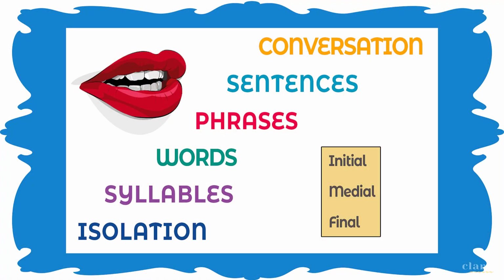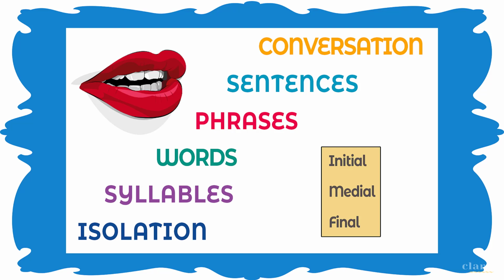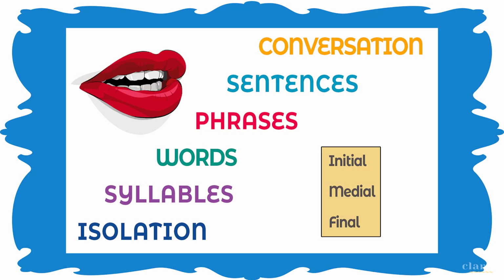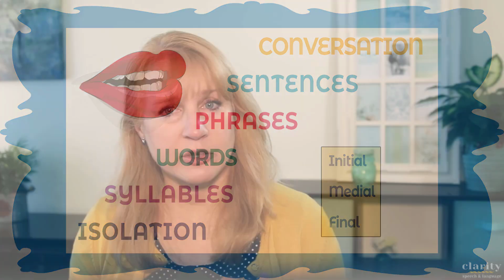How to Practice Articulation With Kids -- Speech Practice Basics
Does your child struggle to say R, S or TH?  Learn how to practice speech sounds with your child.  Where do you start?  How do you practice pronuncation?

PRACTICE GUIDELINES

There are some basic speech practice guidelines that we follow, and it boils down to these 2 things:

Begin with the smallest task first and then move on to harder tasks.

Improving speech is like learning to play piano or basketball -- you have to practice over and over again to build up the muscle memory for that skill.  We’ve all heard the phrase ‘Practice makes Perfect’, and it is true for speech as well!

Do you remember when you first learned how to drive a car?  You had to consciously think about every little lever to push or pull, and every step on the brake or gas pedal.  Eventually, you were so proficient at driving that you didn't have to think about those things at all, you just did them naturally as part of the process of driving from here to there.

We want your child to be able to speak correctly in just the same natural way, without even thinking about it.  However, there are certain steps that you’ll need to take to get there.  It helps to break down practice sessions in an organized way.

PRACTICE LEVELS

Here are the basic levels for practicing a speech sound:

First you teach the child to say the sound in isolation -- all by itself.  Then you teach the sound in syllables, then in words, then in phrases, then in sentences, and finally in reading and conversation.  (If your child is not a proficient reader, you could skip the reading level.)

Within each of those levels, you will practice that sound at the beginning of words, the middle of words, and the end of words.  This is because the position of the sound in words can make a difference in how easy it is for the child to pronounce.  We want the child to practice it in different contexts to gain proficiency in regular speech.

You might start out with the initial position, and then when the child is proficient with that, you can move on to the medial (middle) position and then the final position.  You don’t necessarily have to go in that order, but it’s one way to do it.

In this course, the instructions for teaching each sound are included in the module for that sound.  You will receive specific techniques for teaching that sound in isolation and syllables.  Once the child is successful at that level, you’ll move on to words, then phrases, and so on.  Practice videos and practice documents will be included at the various levels.

PRACTICE FREQUENCY

As with practicing piano or basketball, frequency is a good thing!  The more you can get your child to practice, the faster he or she will improve.  Shorter practice sessions might be easier for a preschooler, while a second grader might be able to handle 30 minutes a day.  Even if it is just 5 minutes a day, that will help move things along, especially if your child is also being seen by an SLP at school or privately.  And five minutes several times a day is even better!  That can work well for preschoolers with a short attention span.

Now let's move on to the next lesson to learn how to structure a speech session.